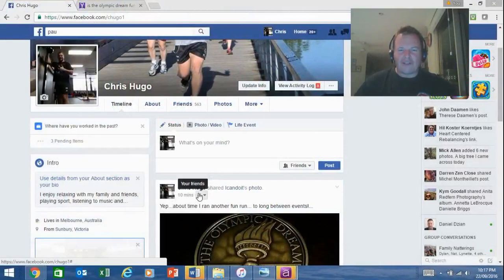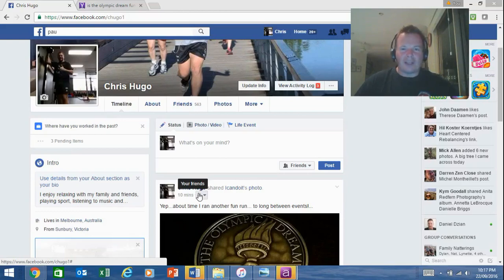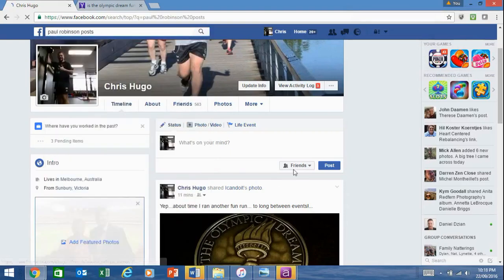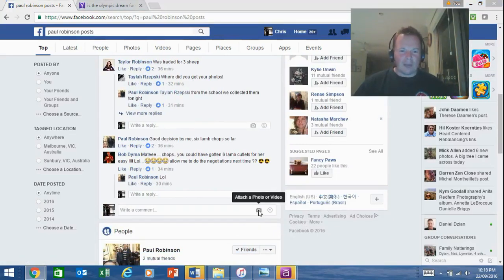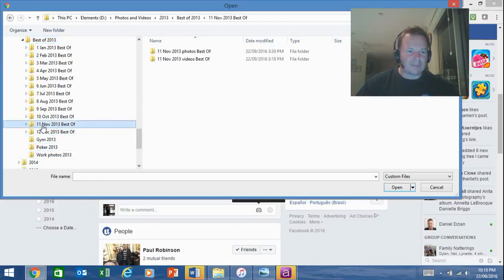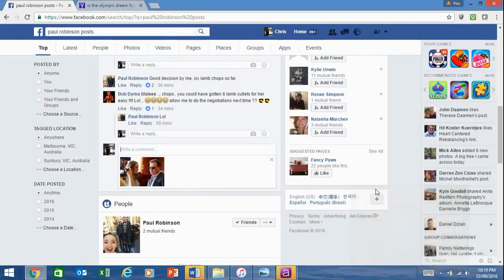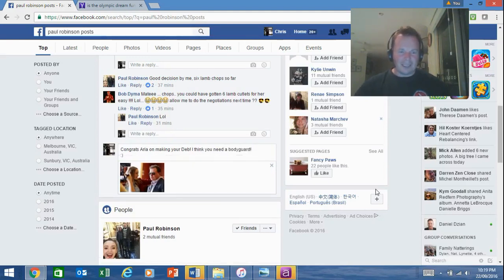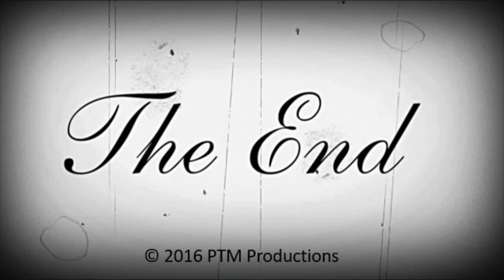How to add a comment on a friends post in Facebook.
In this video, Chris will you how to add a comment to a friends post in Facebook.

Audience Level: Beginner.